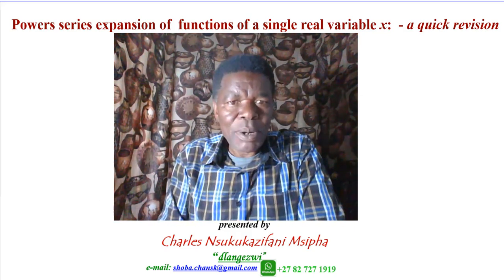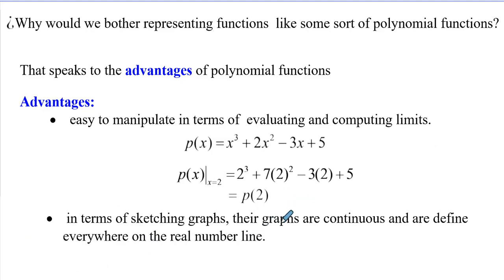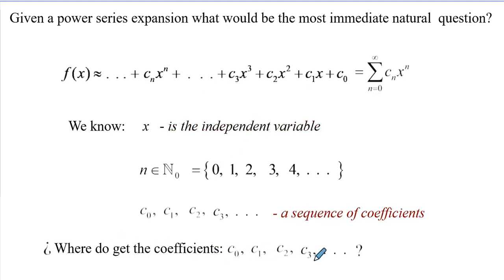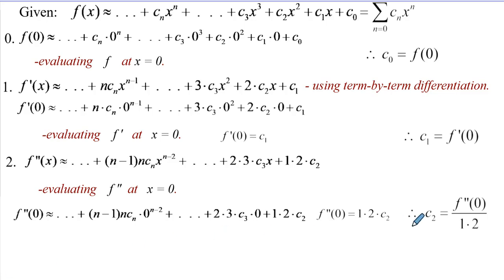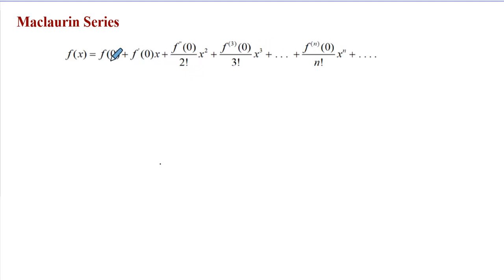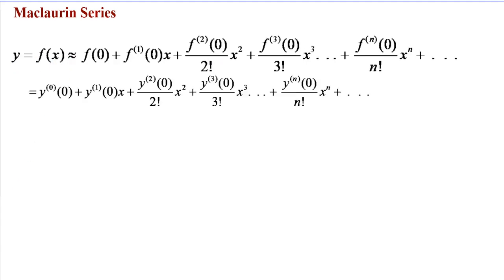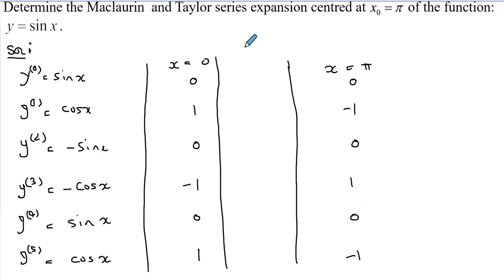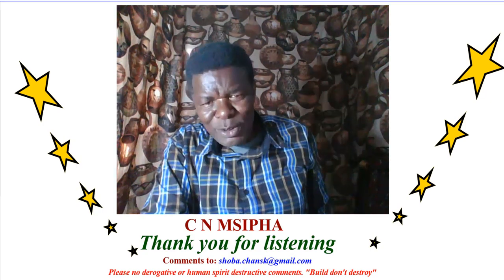3.0 Power series expansion of functions of a singles real variable - quick revision